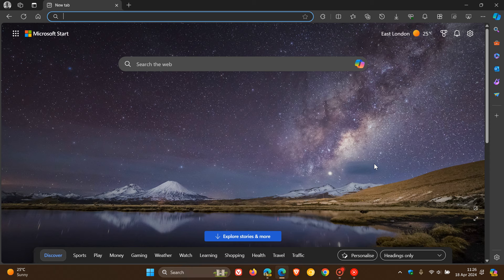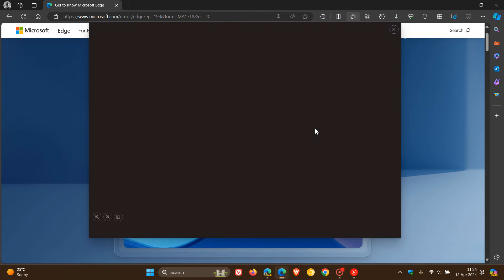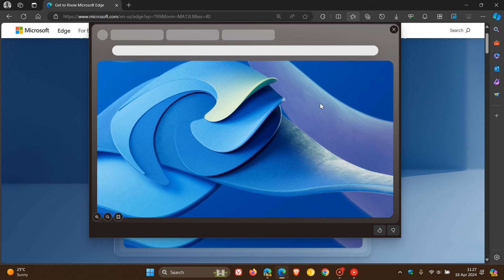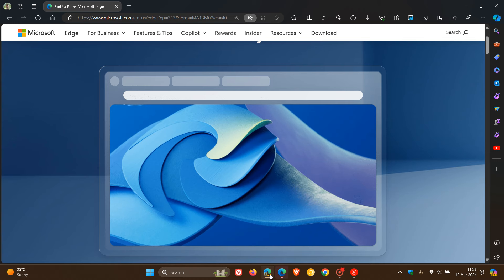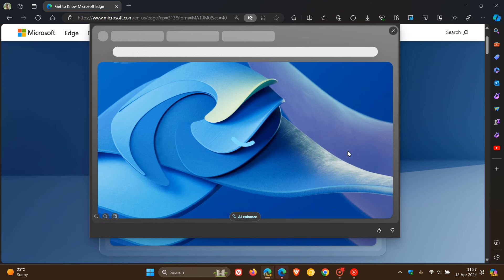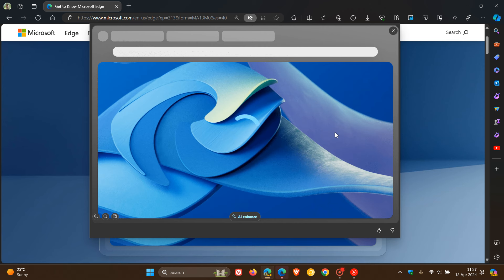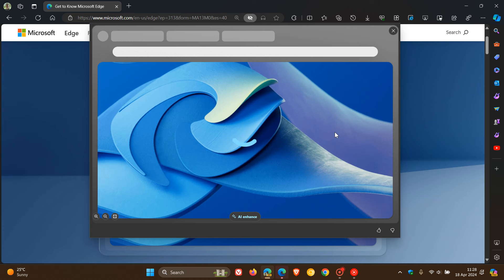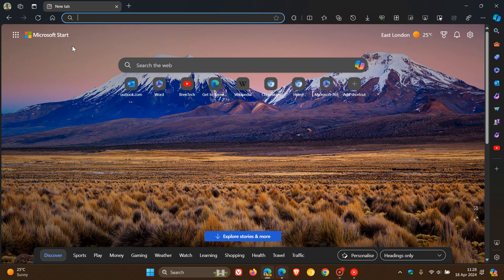Microsoft Edge may soon get an 'AI Image Enhancer'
In Edge Canary 125, there is a new button to "AI enhance" a magnified image.